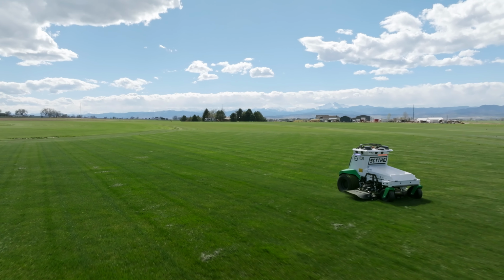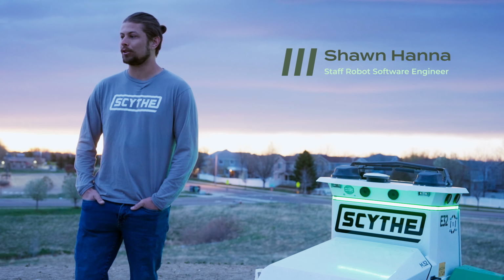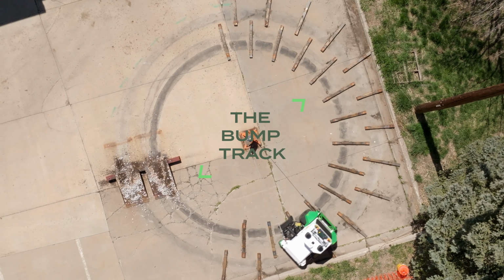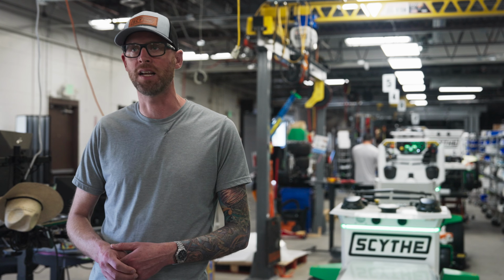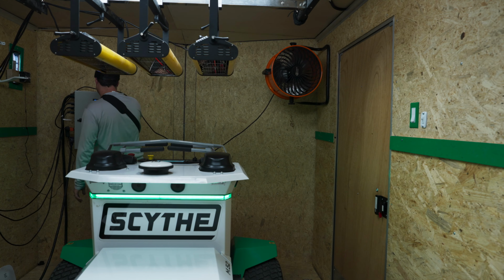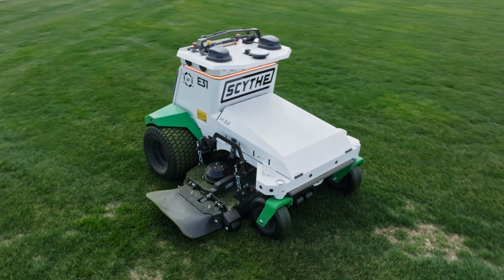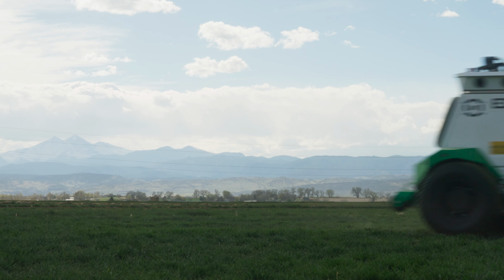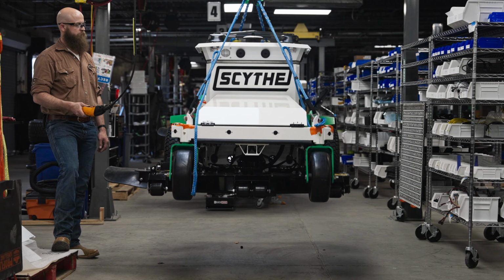Scythe M.52: Forged in the Field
Tested relentlessly. Pushed to its limits. Forged in the field. The latest generation of M.52 is our most durable, productive mower yet, and it’s rolling out now.

This exclusive behind-the-scenes tour reveals our rigorous testing processes and introduces you to the dedicated team that brings this powerhouse to life.